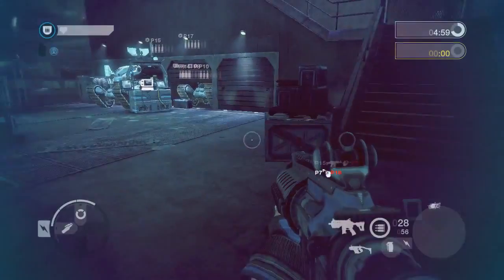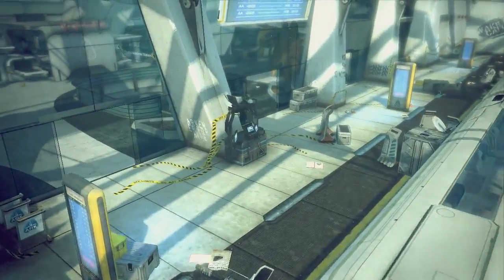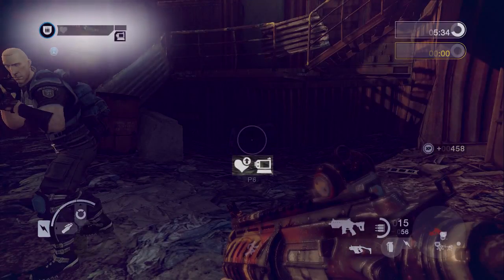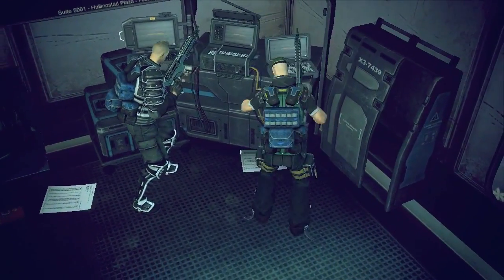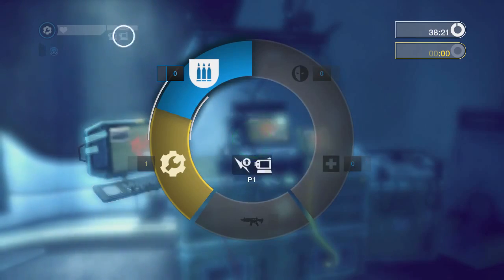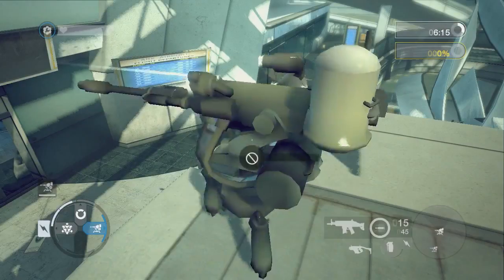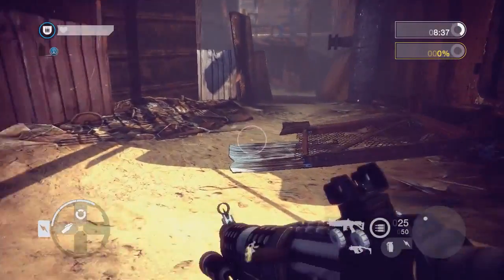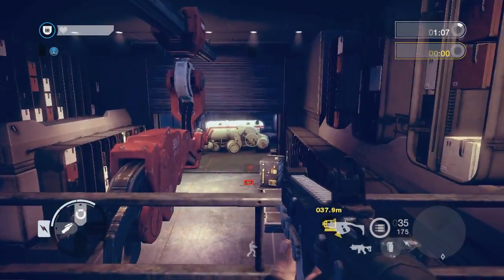Brink: Get SMART Tutorial Trailer #6 - The Battlefield [HD]